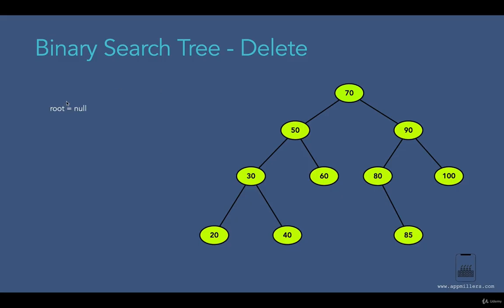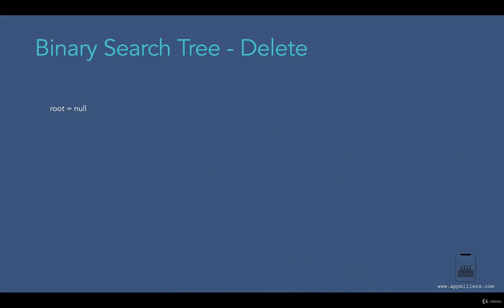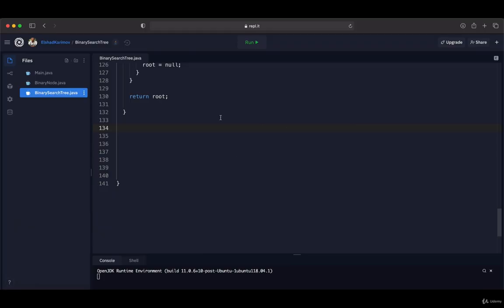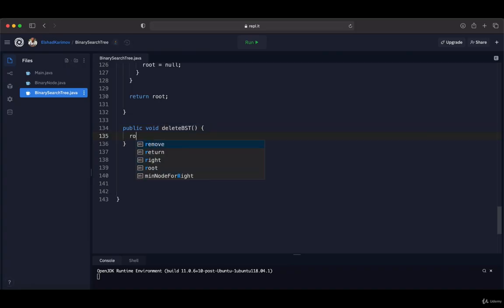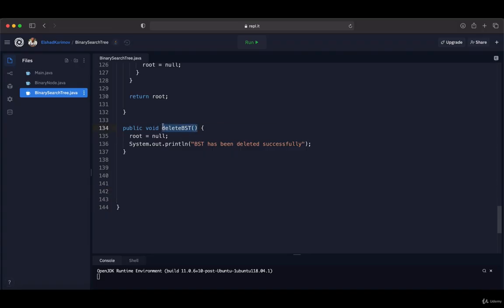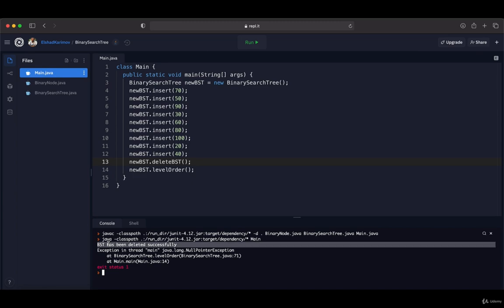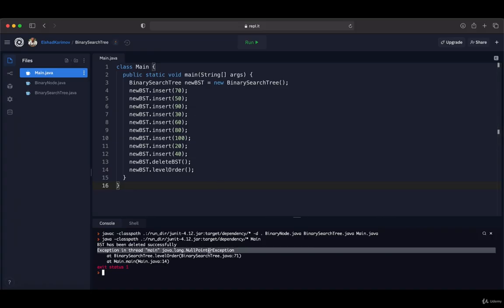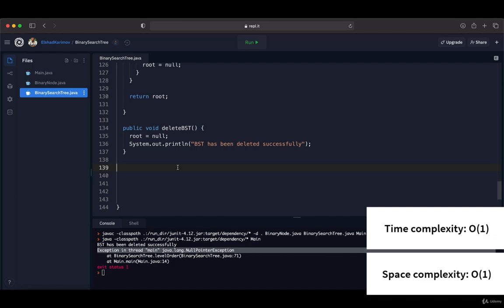010 Delete BST